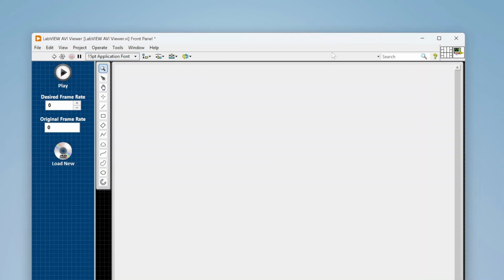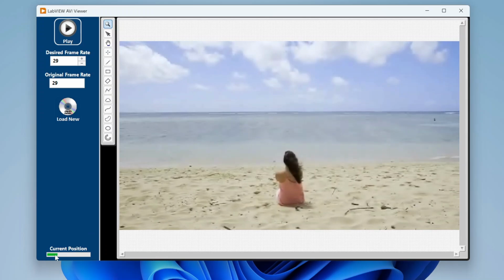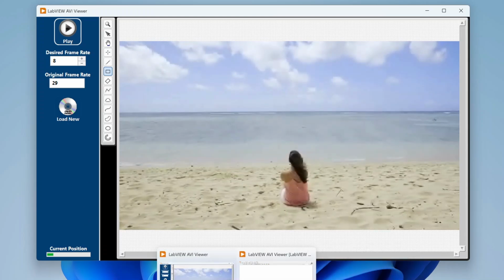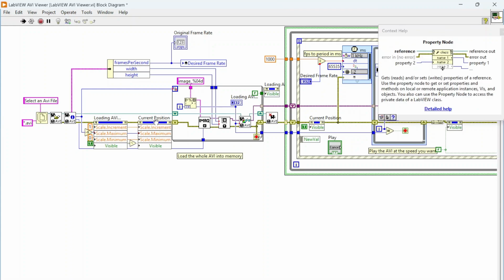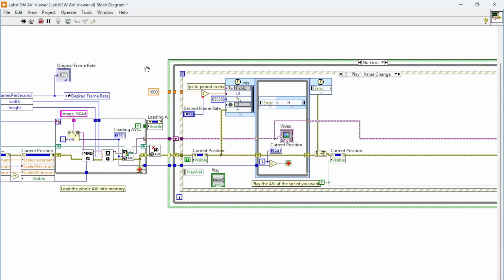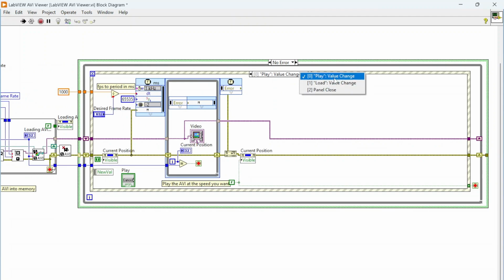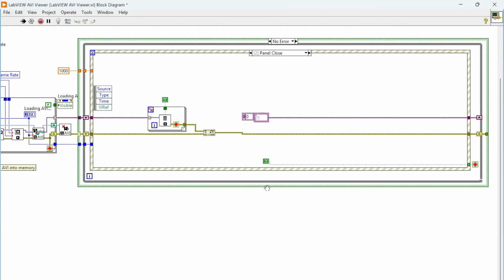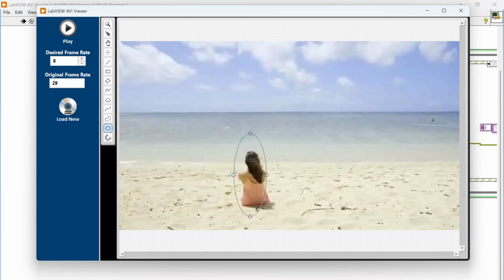LabVIEW AVI Viewer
In this video, we demonstrate an open-source LabVIEW application designed for playing .avi video files with full playback control. This powerful tool allows users to seamlessly load .avi files, play them back at adjustable speeds, and pause or resume playback as needed. Whether you’re working on a video analysis project or simply need a LabVIEW-integrated solution for video playback, this tool provides flexible control and easy integration.

What you’ll learn:

-How to load and play .avi video files using the LabVIEW application.
-Adjusting playback speed to suit your analysis needs.
-Practical examples of integrating video playback into your LabVIEW projects.

This application is perfect for engineers, researchers, and LabVIEW enthusiasts looking to add video playback functionality to their projects.